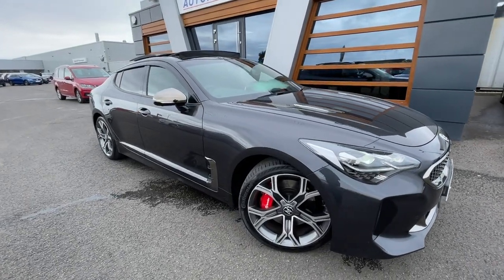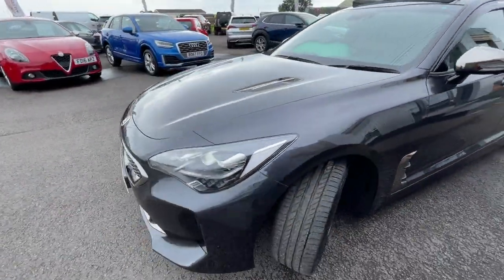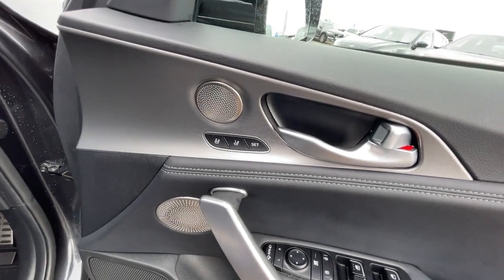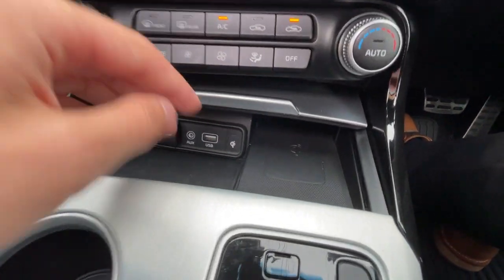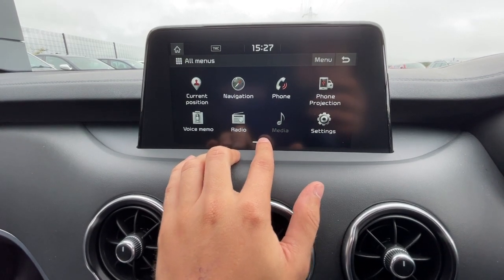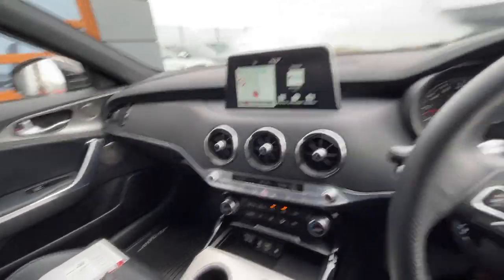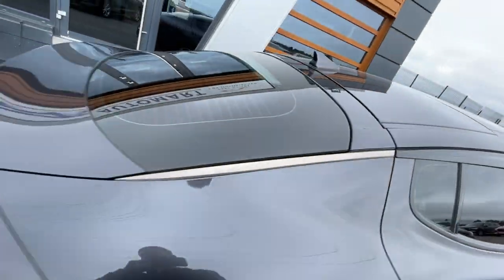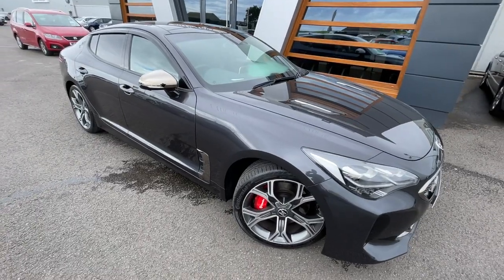2020 (20) Kia Stinger 3.3 T-GDi V6 GT S Gran Turismo Auto Euro 6 (s/s) 5dr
- Only £32,965
- 6,967 Miles
- Full Service History
- Smart Power Tailgate
-15-Speaker Harmon - Kardon Premium Sound System with Subwoofer - External Amp and Front Centre Speaker
- 360 Degree Around View Monitor
- 8in Touchscreen Satellite Navigation
- European Mapping and Traffic Messaging Channel
- Android Auto/ Apple CarPlay with Voice Control